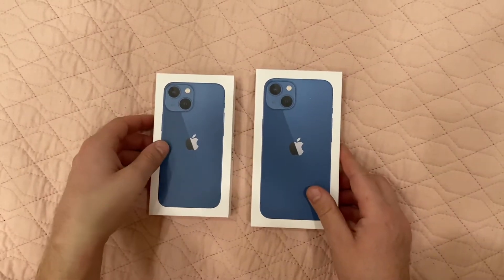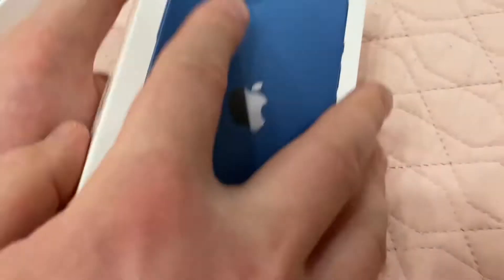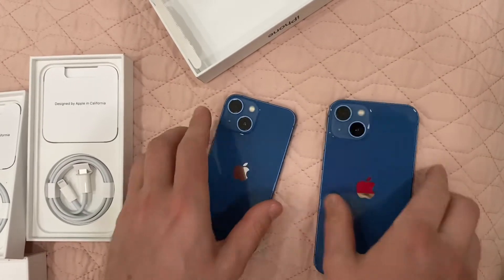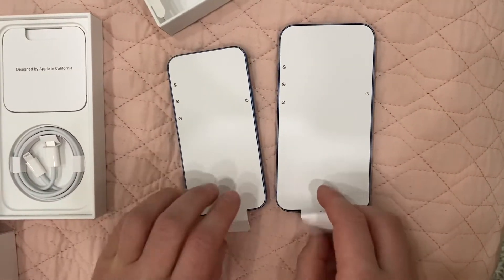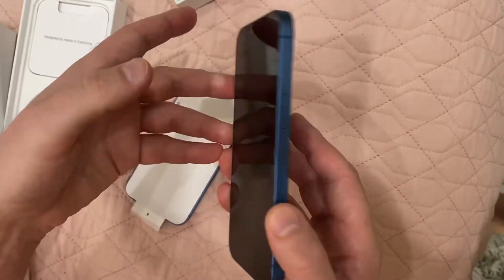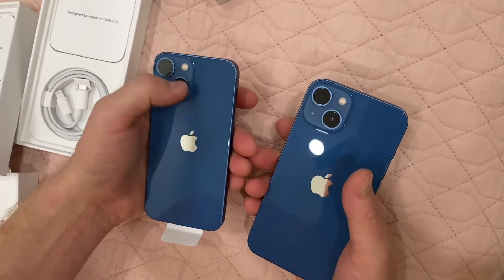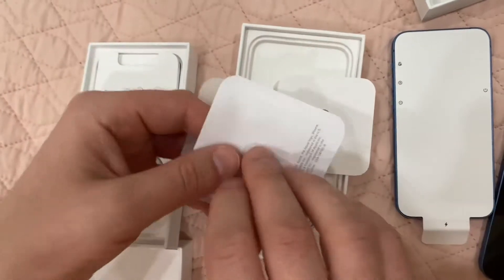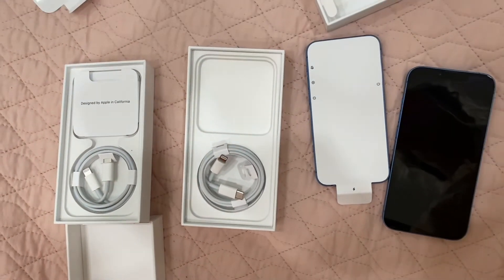Apple iPhone 13 & 13 mini size comparison and unboxing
Apple iPhone 13 & 13 mini comparison and unboxing